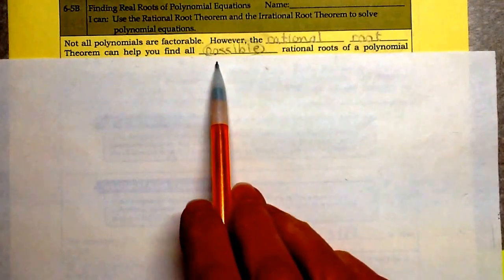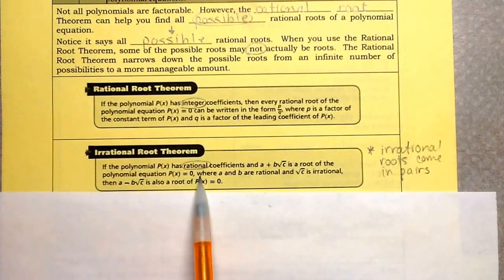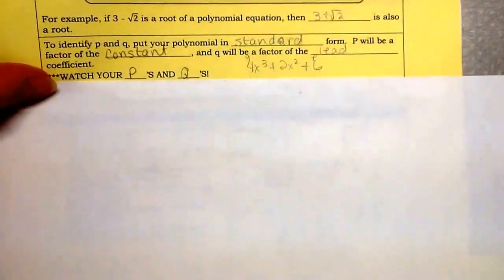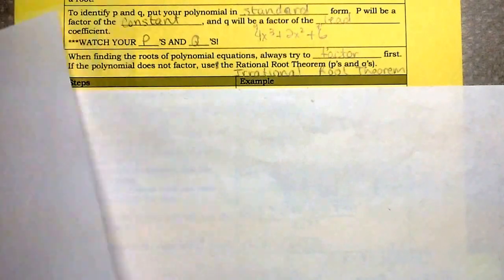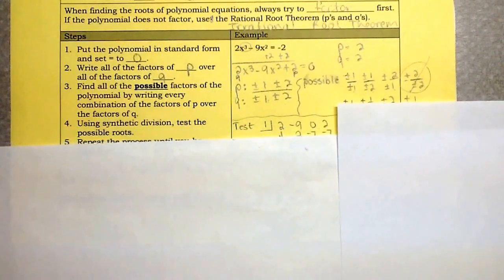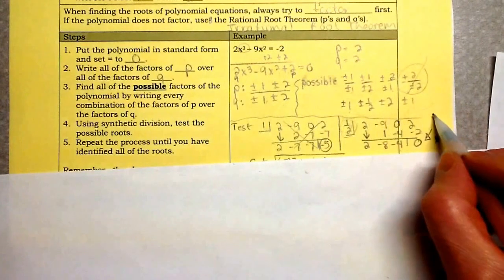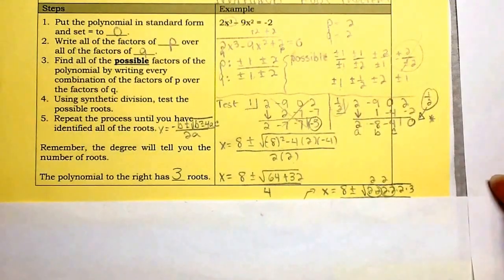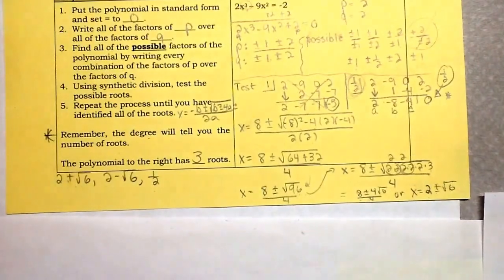Jan 14, 2016